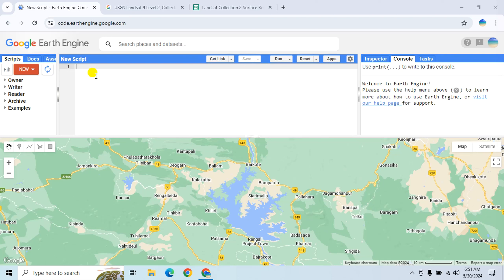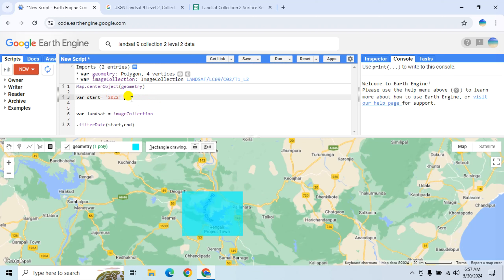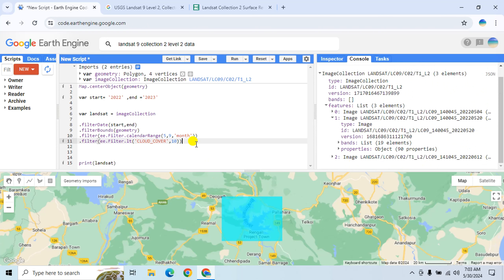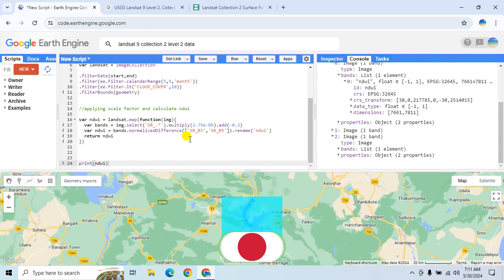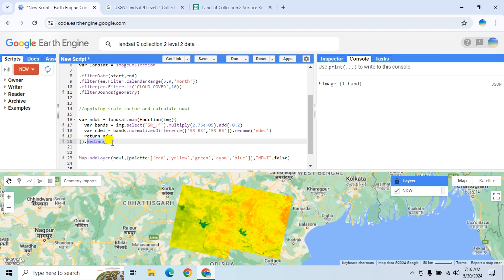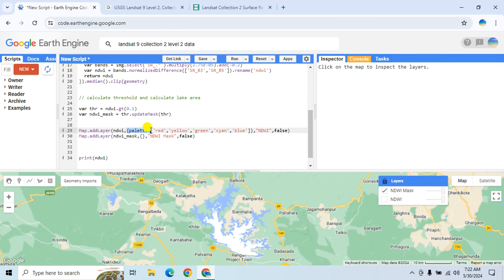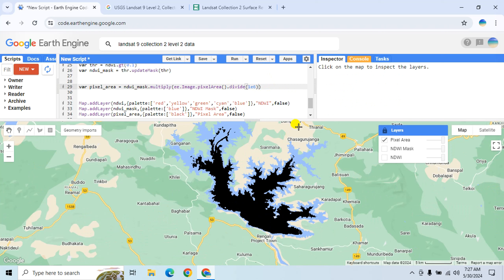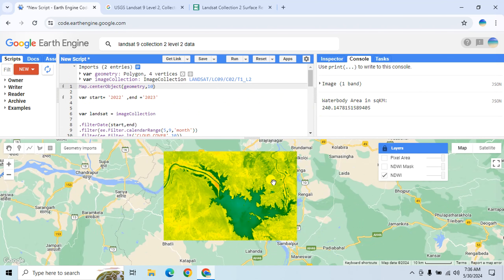How to Calculate NDWI from Landsat 9 || Measure Water Body Area Easily!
Discover the step-by-step process to calculate the Normalized Difference Water Index (NDWI) using Landsat 9 satellite imagery! In this video, we'll show you how to identify and measure the area of water bodies with incredible precision. Perfect for environmental enthusiasts, GIS professionals, and anyone interested in satellite data analysis. Watch now and become an expert in NDWI calculation and water body area measurement!